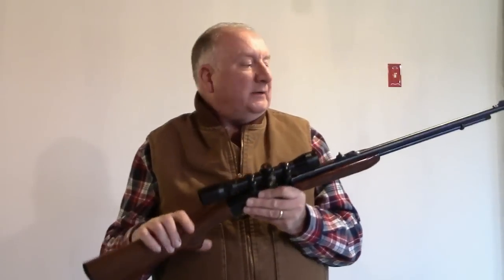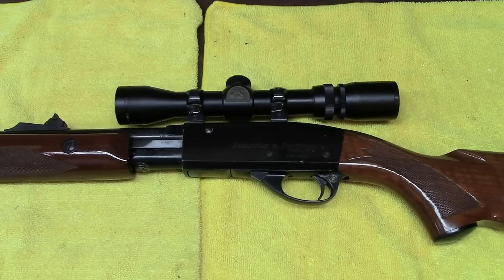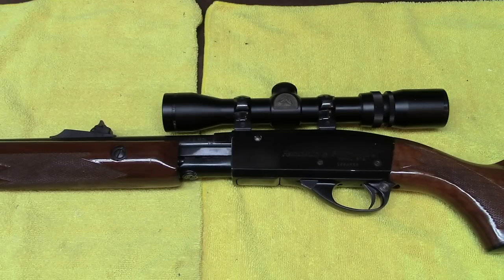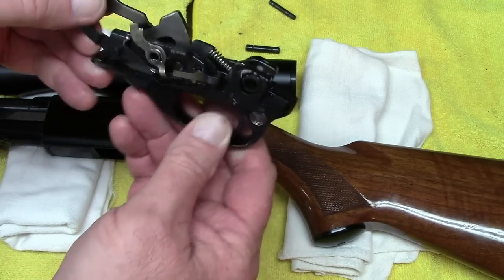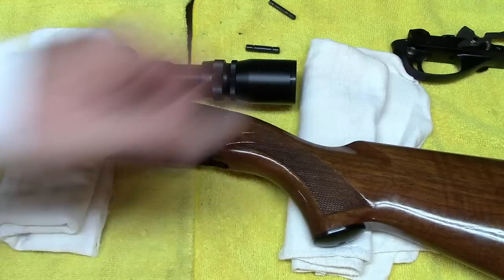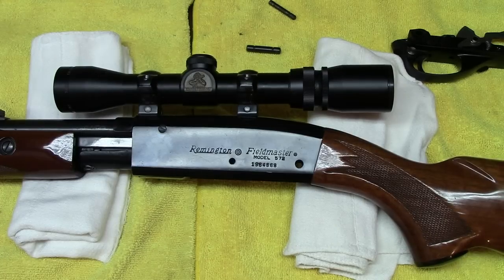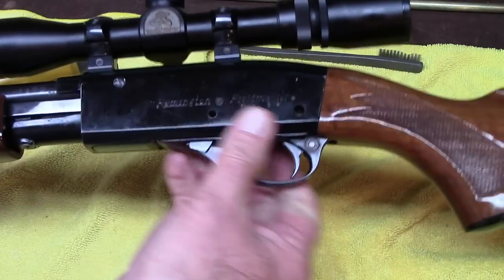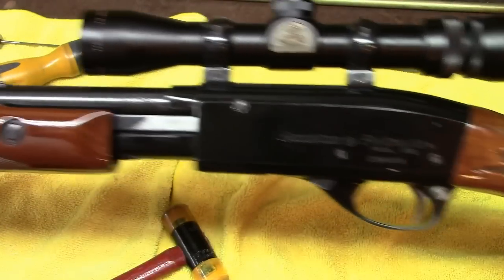How to Disassemble and Reassemble the Remington 572 Fieldmaster Pump ~ A Beautiful 22 Classic!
GunBlue490 shows off his first and favorite model 22 rifle in this video, and demonstrates how to easily and properly disassemble and clean it for lasting, top performance.  This fine Remington follows the tradition and quick handling of the venerable Model 760 centerfire rifles, and the trusty 870 shotgun, with a truly large gun, adult feel.